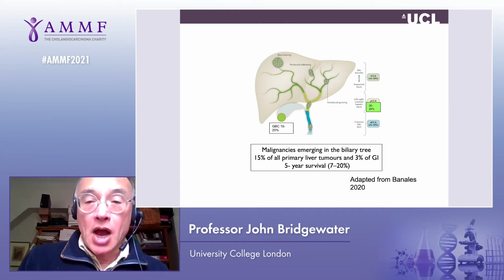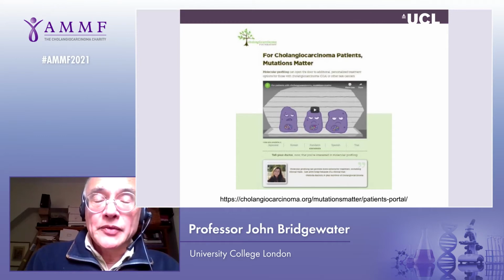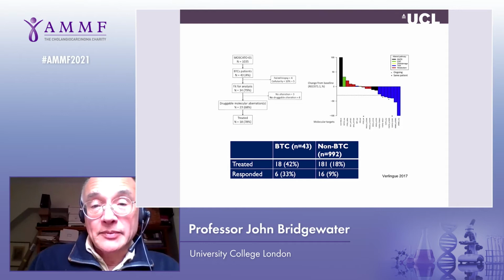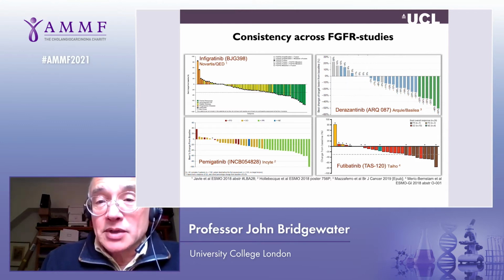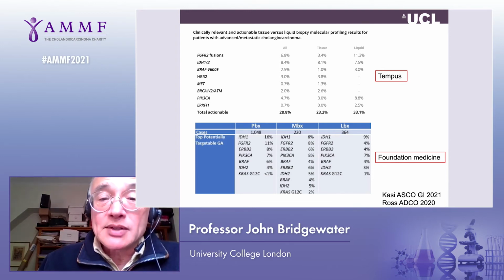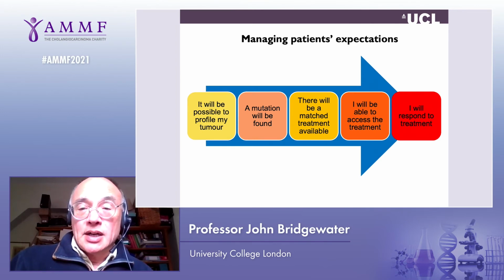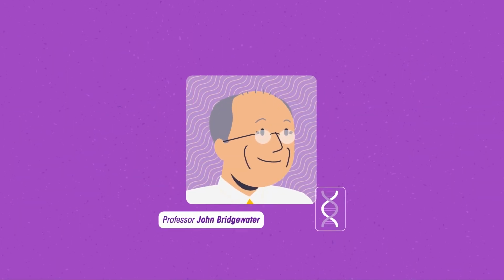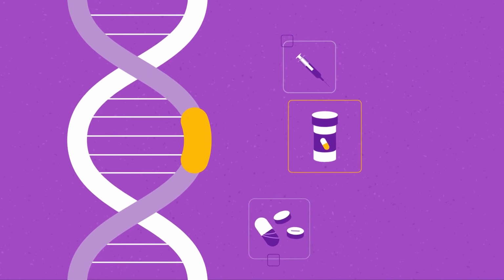Molecular profiling – its growing importance and how can UK and European CCA patients access it?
Professor John Bridgewater University College London

AMMF’s Virtual 2021 European Cholangiocarcinoma Conference